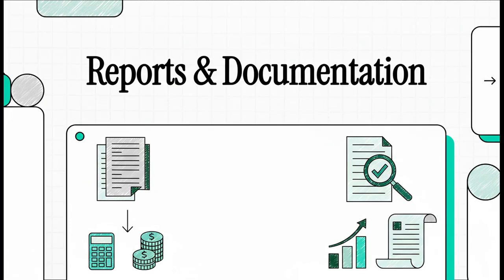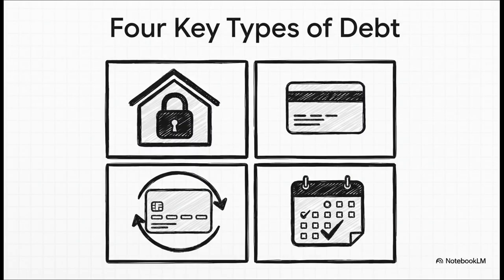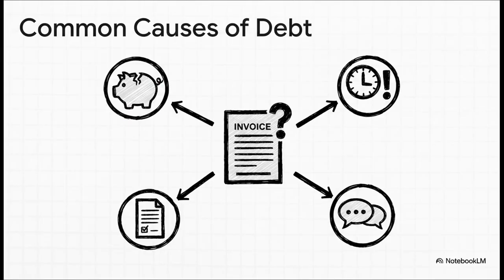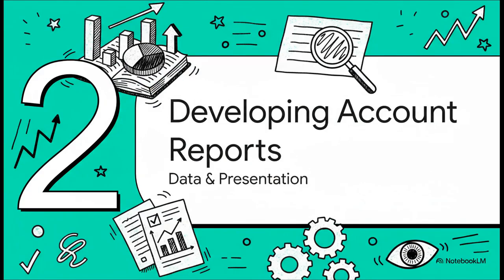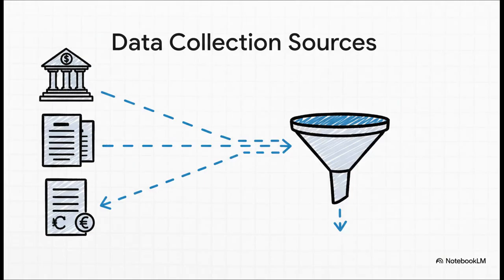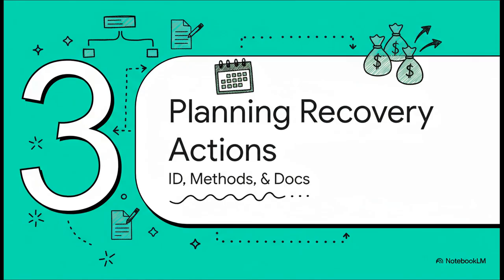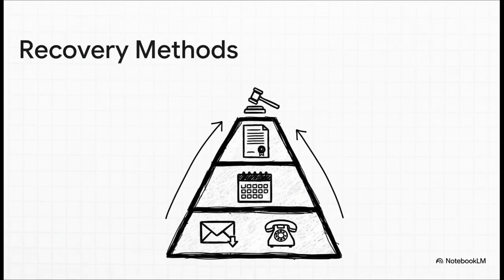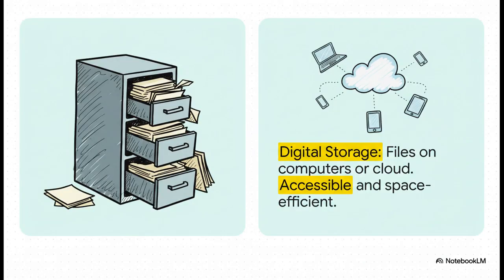Prepare Reports and File Documentation | Video Overview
Australian Vocational Education and Training (VET) unit(s):
FNSACC322 Administer subsidiary accounts and ledgers